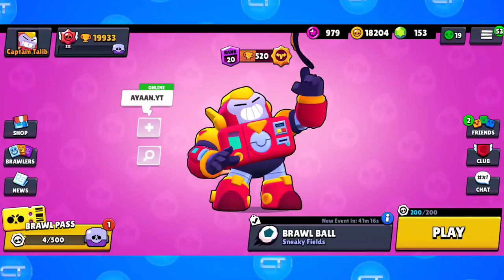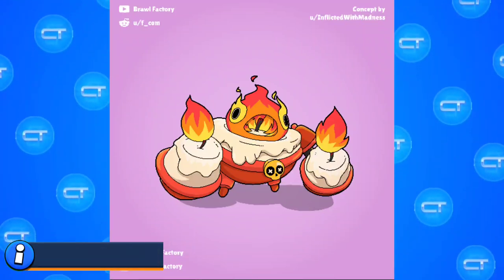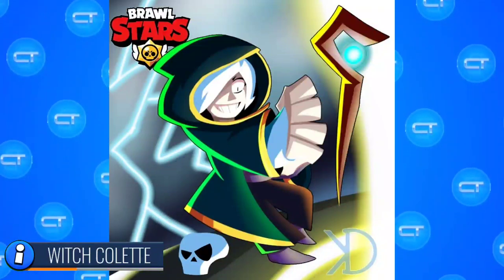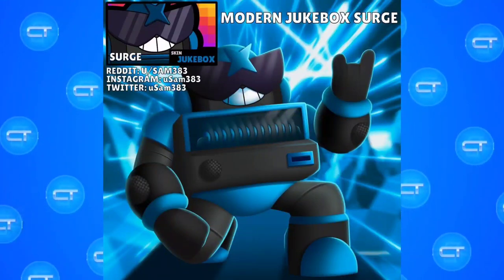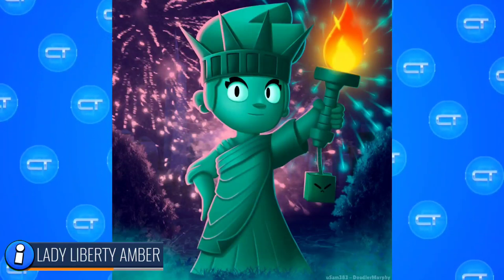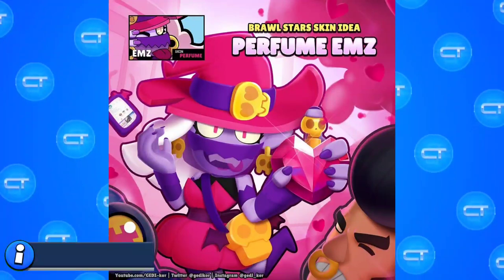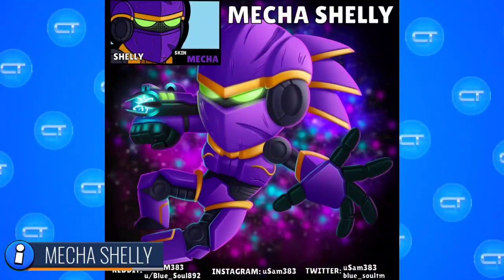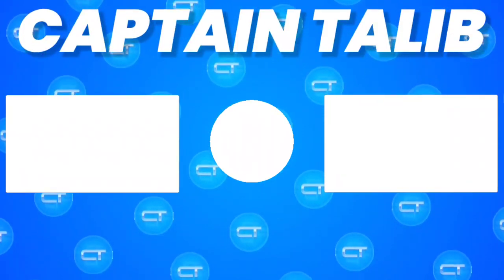Brawl Stars AMAZING SKIN Ideas That YOU Shouldn't Miss! | Skin Ideas Episode: 36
★Submit me your ideas, art, cosplay or concepts for Brawl Stars